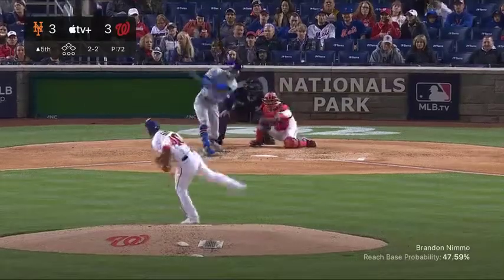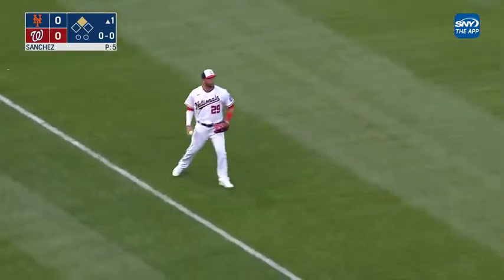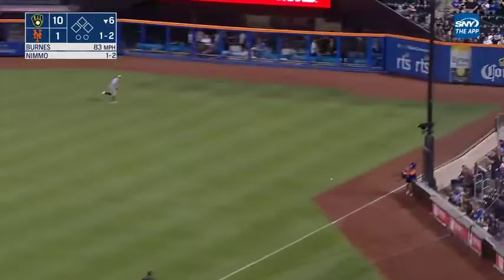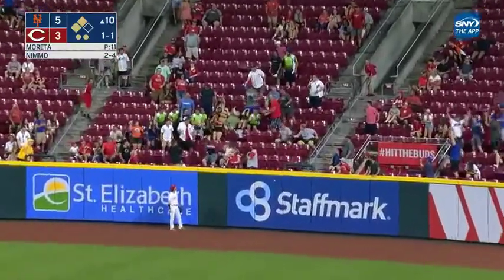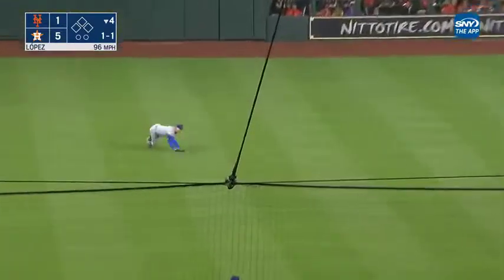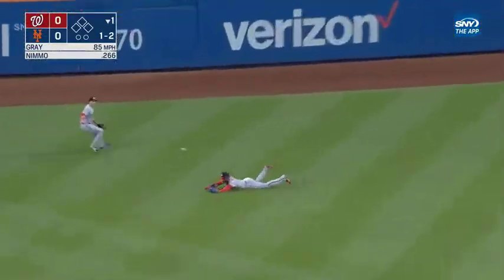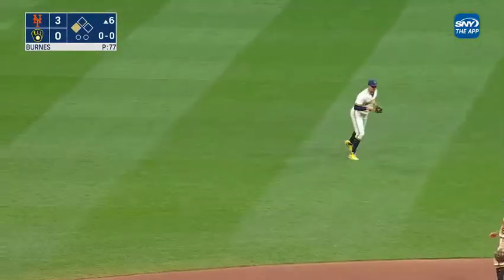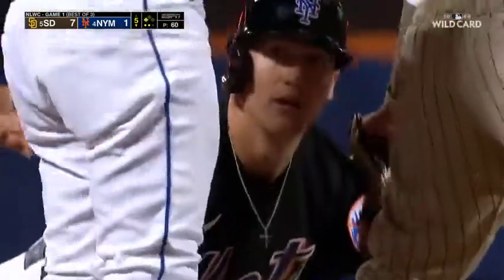Brandon Nimmo 2022 Highlights